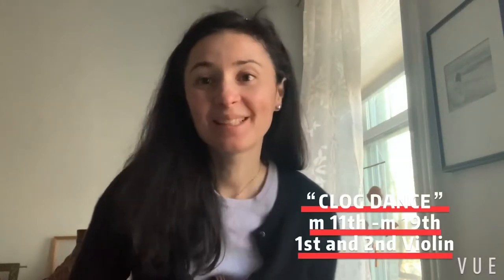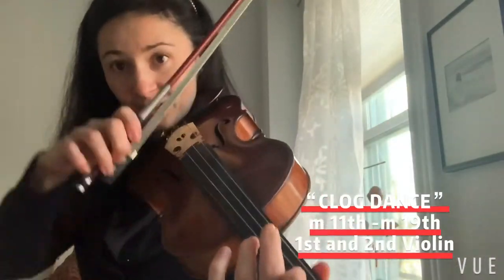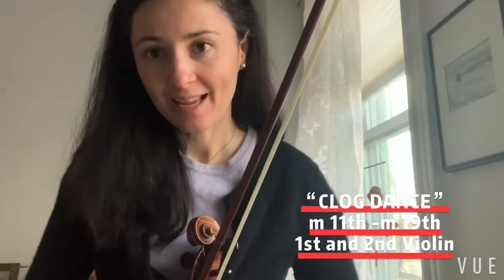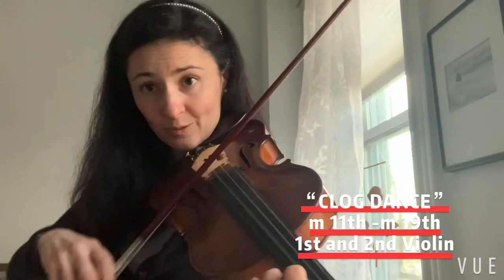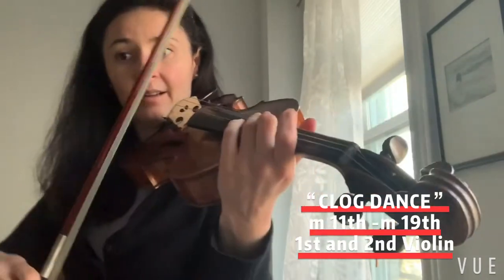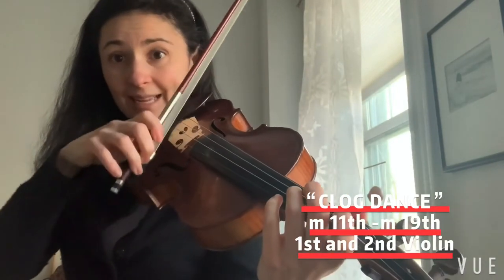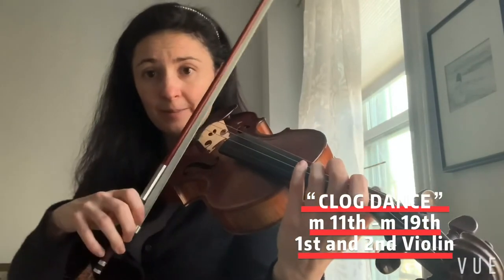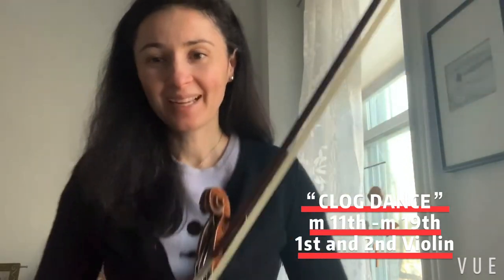Vivaldi Ensemble week 2” Clog Dance”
Violin I & II, m 11-18